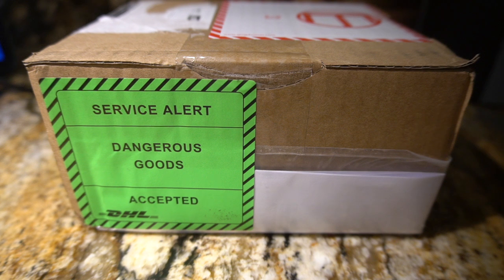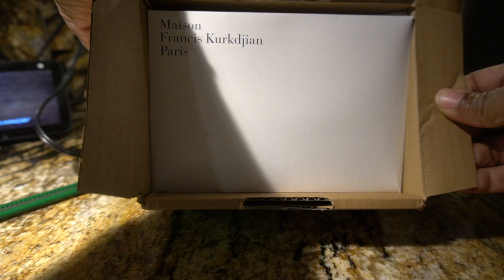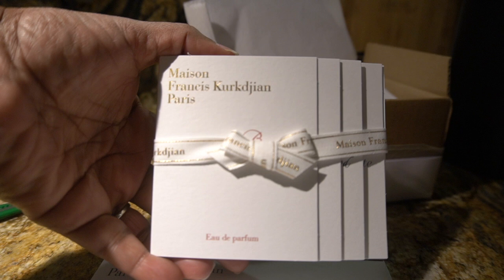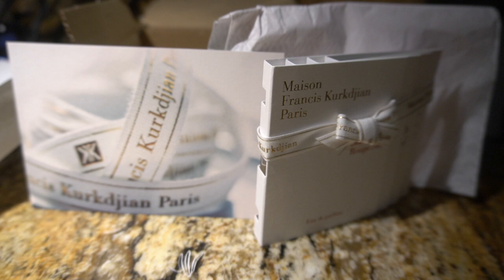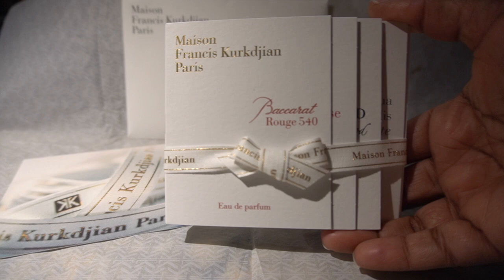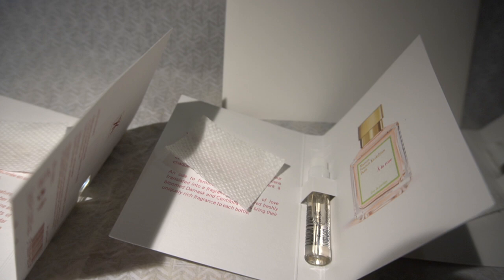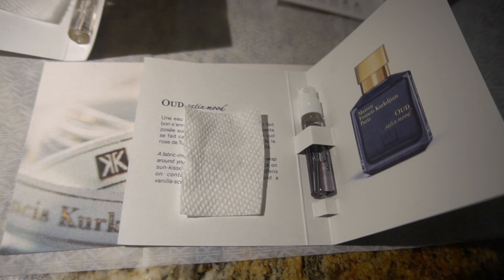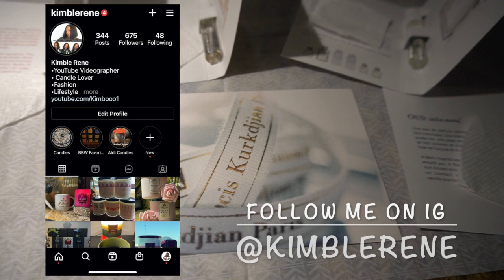Maison Francis Kurkdjian Fragrance Samples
To order samples go to: Francis Kurkdjian

Kimble Rene
2200 N. Highway 67

 Lamp warmer

 2 in 1 warmer

 🎥  Camera
Mirrorless camera

DSLR camera

Action camrea

💡Lights
Studio

Hot Shoe

2nd Channel Kimble Renee
🥂Adult Beverage 🥃

Send Me Mail:
Kimble Rene
2200 N. Highway 67